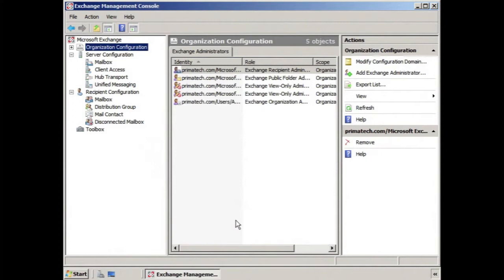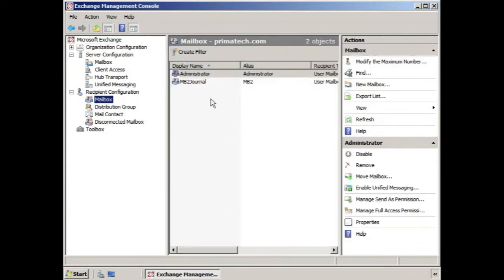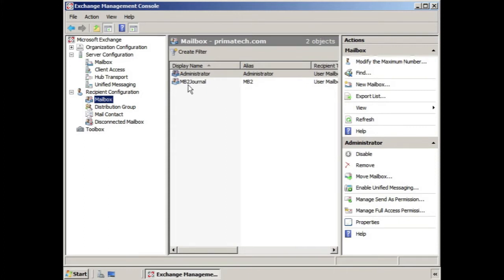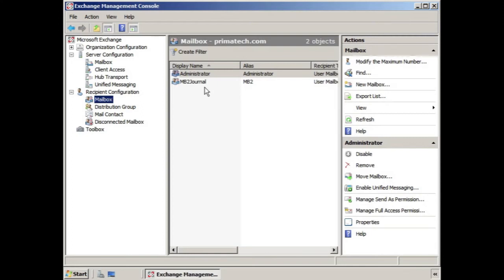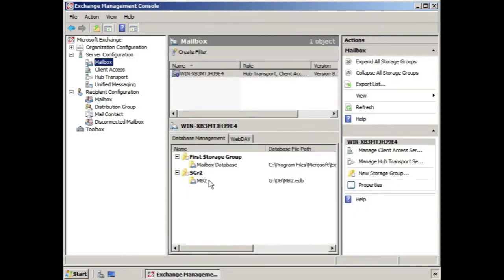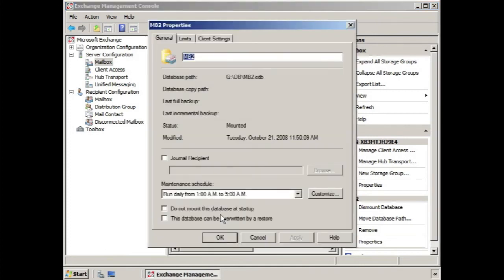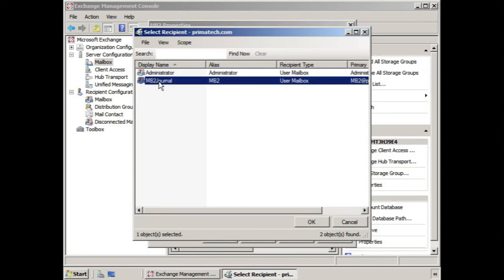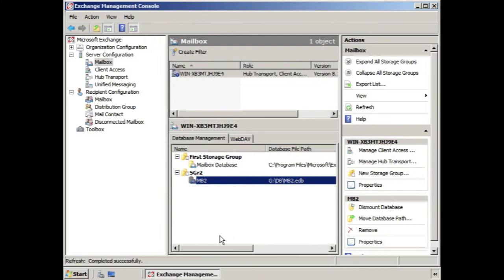How to Create a Journal Recipient in Exchange 2007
How to configure a journal recipient to receive a copy of all incoming and outgoing mails